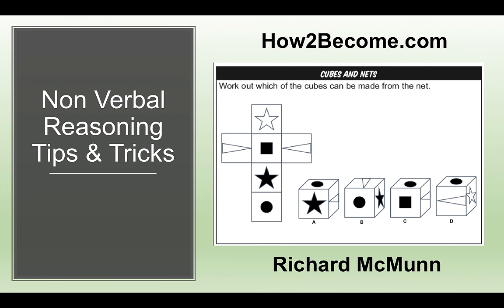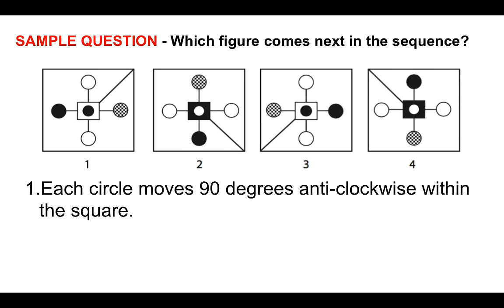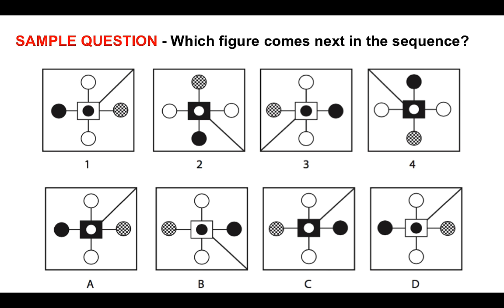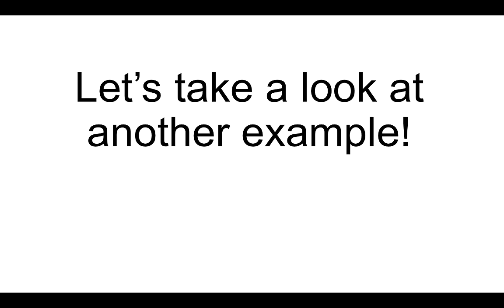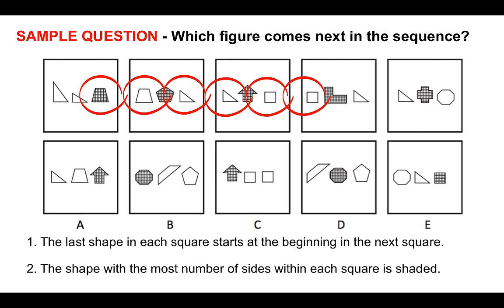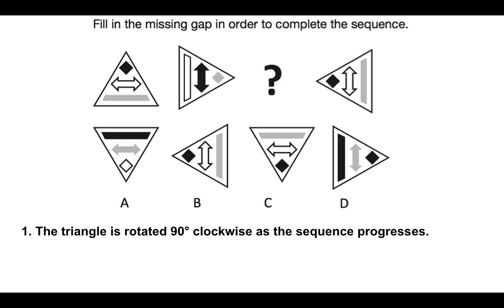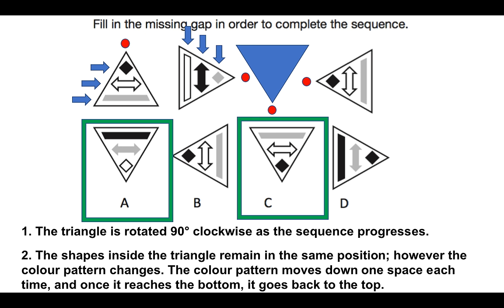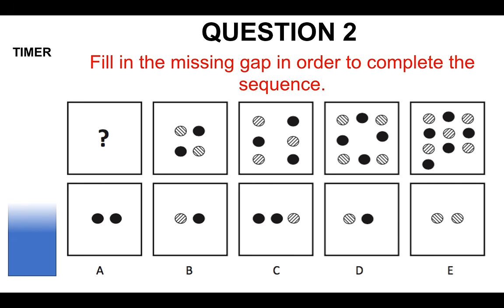Non Verbal Reasoning Test Tips and Tricks for Job Tests & Interviews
Learn how to pass Non Verbal Reasoning Tests with our Tips and Tricks tutorial from Richard McMunn! Then get access to our FREE PSYCHOMETRIC Testing suite here: